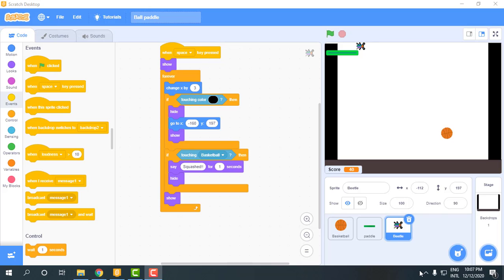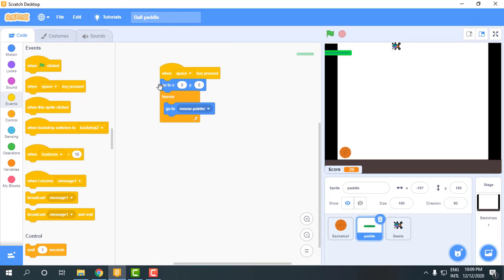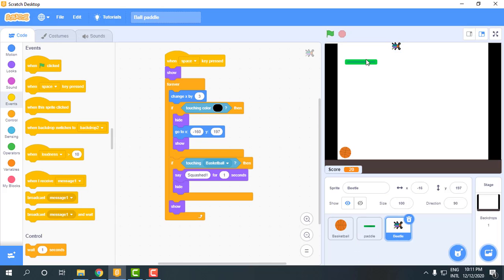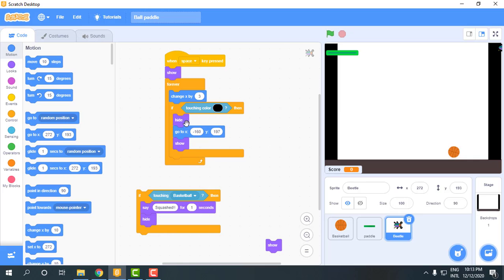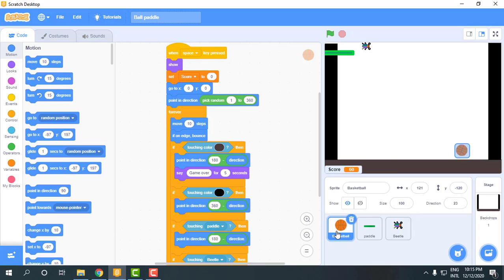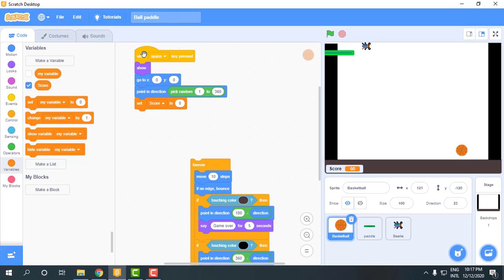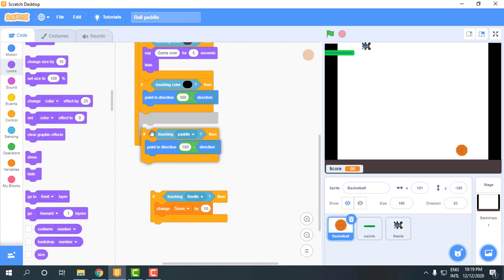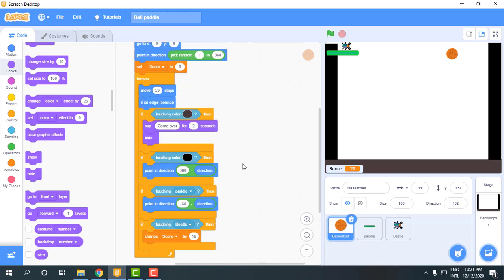Squash the beetle